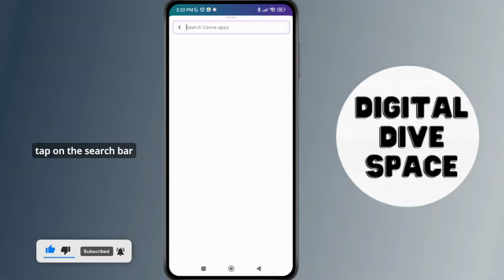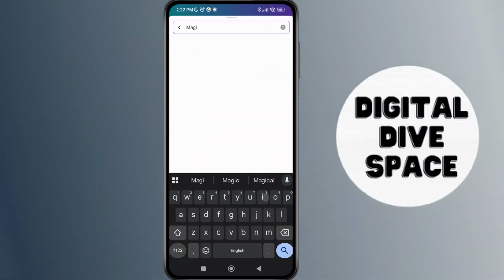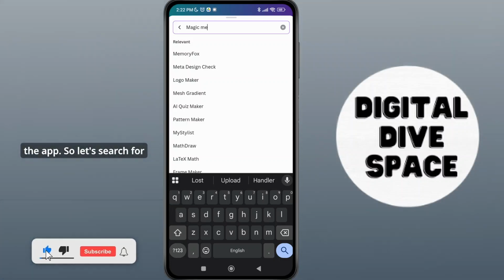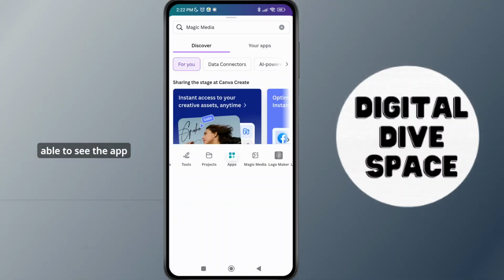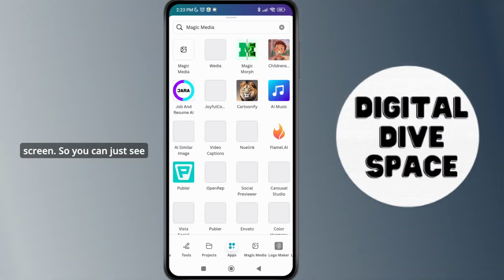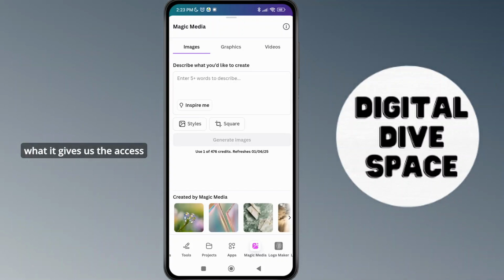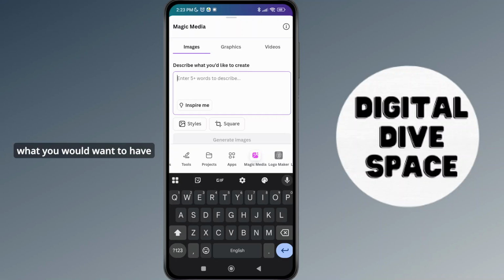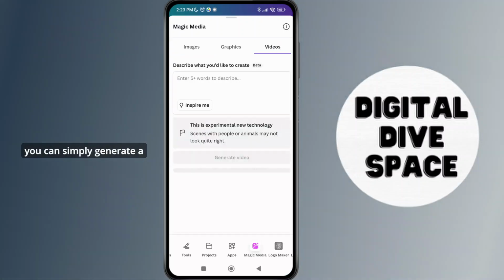HOW TO CONVERT TEXT TO VIDEO IN CANVA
Welcome to our step-by-step guide on "HOW TO CONVERT TEXT TO VIDEO IN CANVA"! If you're looking to create engaging video content from written text using Canva, this tutorial is perfect for you. Whether you're a content creator, digital marketer, or educator, learning how to turn your text into a professional-looking video in Canva can save time and boost your content quality. We’ll walk you through everything—from typing or importing your text, to adding animations, visuals, and music, so you can create stunning videos in just minutes!

How to make videos from text in Canva

How to animate text in Canva for videos

Tips to create engaging videos using Canva templates

How to turn articles, blog posts, or scripts into videos in Canva